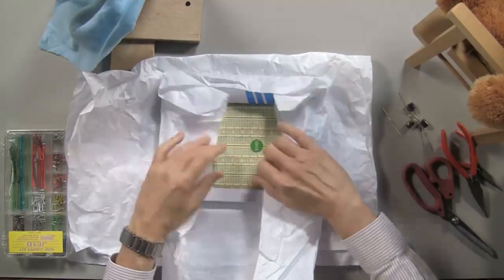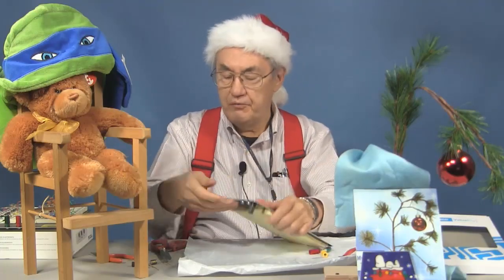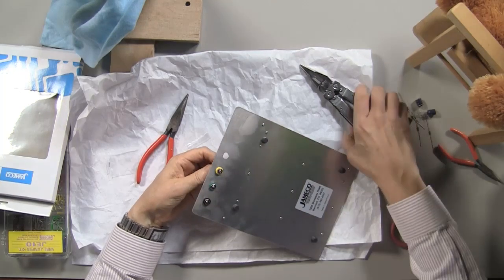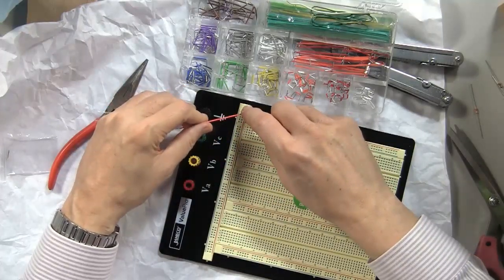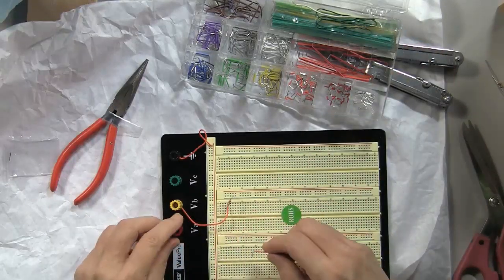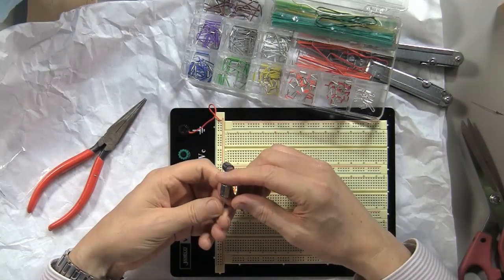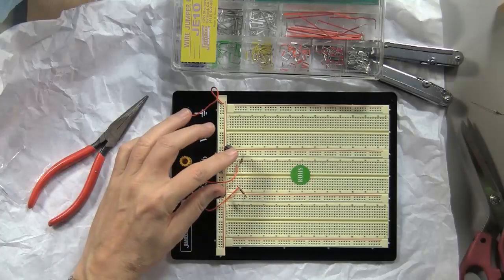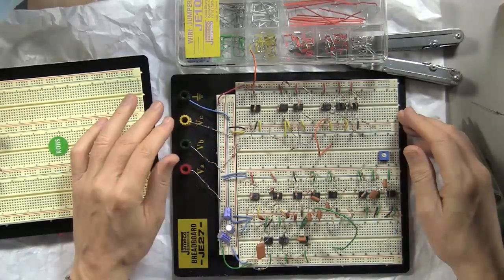ECE3043 Breadboard Preparation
Breadboard preparation video from Professor Tom Brewer's Lecture Notes.